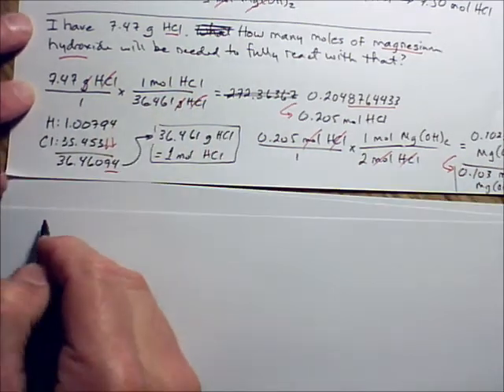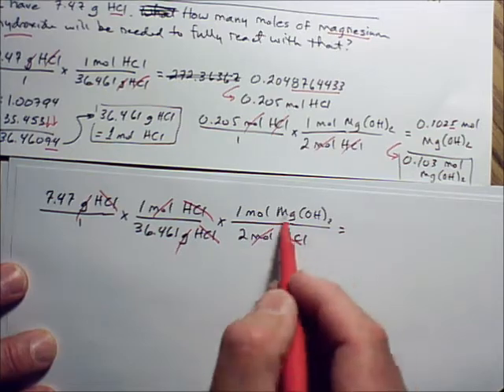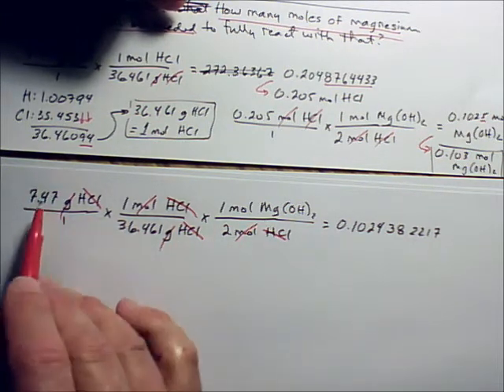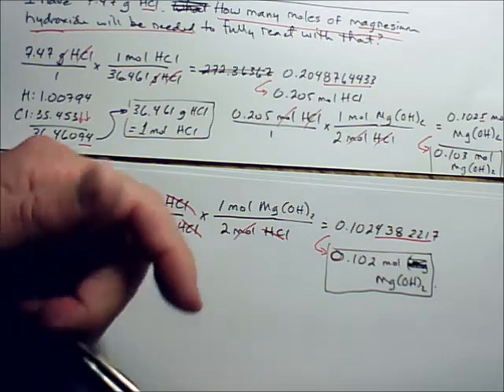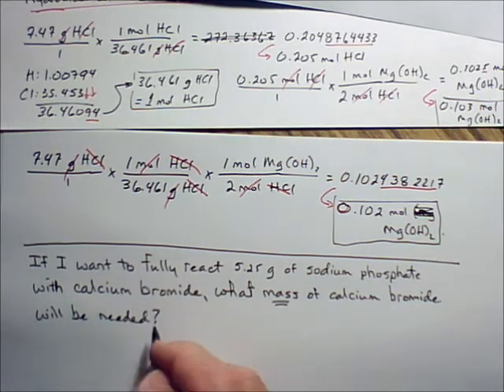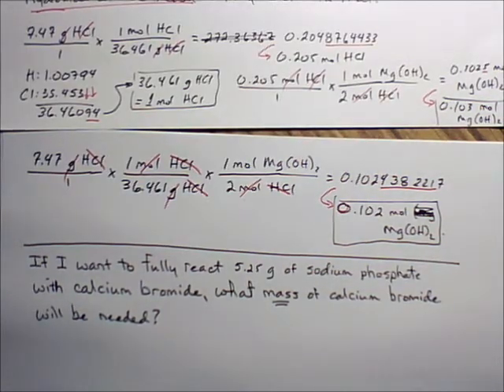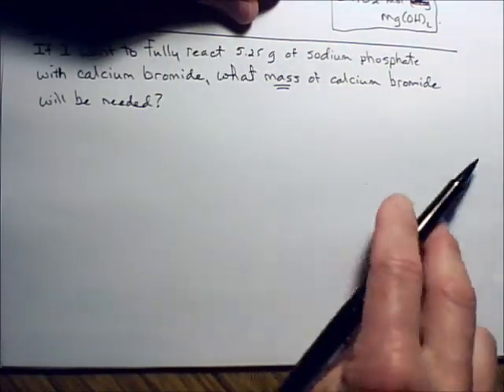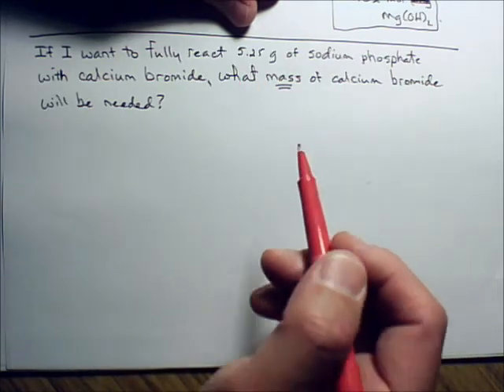Unit6_Calculate_MM_Covert_02C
An introduction to mass to mass calculations in chemistry.